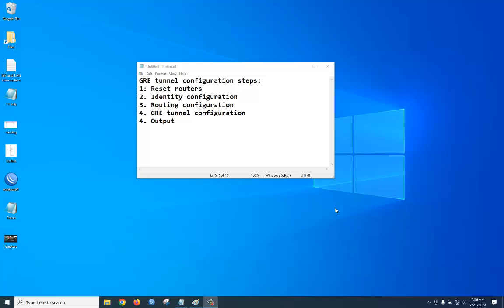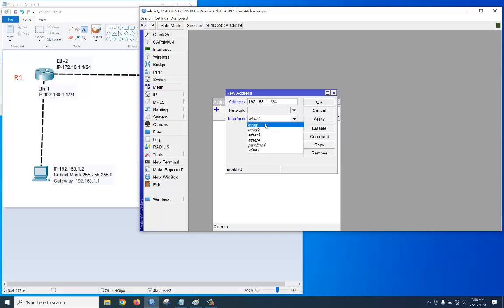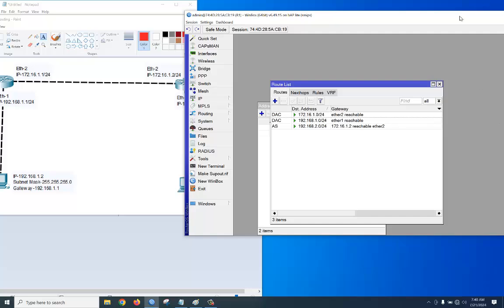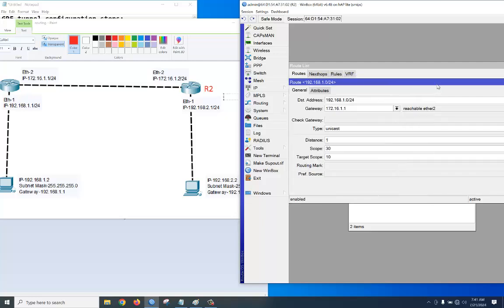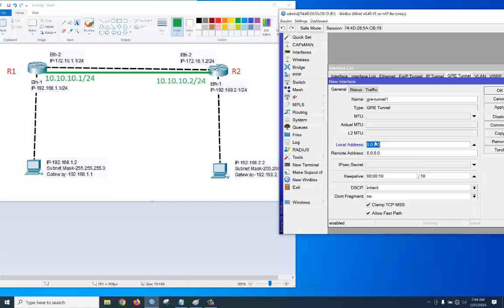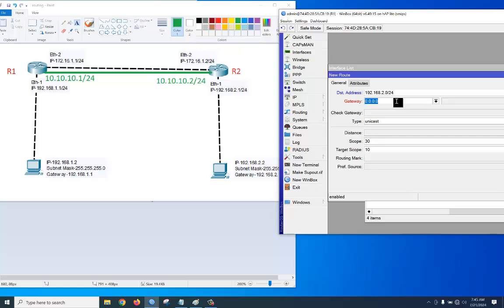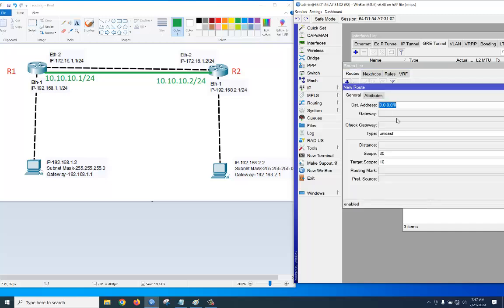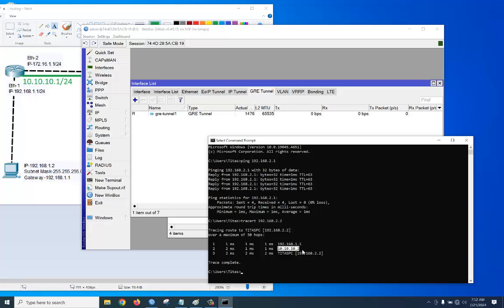How to Configure GRE Tunnel in MikroTik Router | Step-by-Step Tutorial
Learn how to create a GRE tunnel on your Mikrotik router to securely connect remote networks. This tutorial covers the essential steps, including tunnel creation, IP addressing, routing, and troubleshooting. Improve your network connectivity with this easy-to-follow guide.